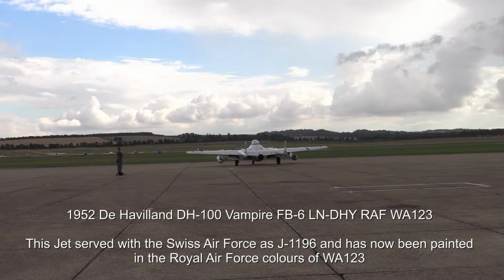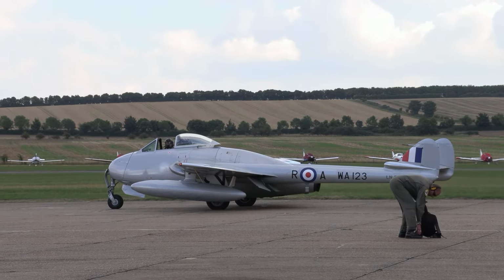de Havilland Vampire LN DHY on runway and take off @ Battle of Britain Airshow 2022 at Duxford UK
Wonderfule british fighter owned by The Norwegian Air Force Historical Squadron - see runway and take of video

D.H Vampire FB.52 was the export version of the Mk 6, 101 built, 36 exported to Norway and in use from 1949 to 1957.

de Havilland Vampire FB.52, marked PX-K and registered LN-DHY was license built in Switzerland in the year of 1952 as serial No 705, the aircraft was flown with the Swiss Air Force marked as Vampire  J-1196 until 1990.  A French owner flew it for a couple of years until it was sold to Christer Andskär in Sweden and registered SE-DXS.

The aircraft was purchased from Sweden in May 2011 from Christer Andskär  and is now operated by the Flyvåpnets Historiske Skvadron and based at Rygge Air Base near Oslo in southern Norway.​

The aircraft is now in the Royal Norwegian Air Force markings to represent Vampire PX-K, serving at the 336 squadron in the early 50s, Norway’s first pure jet fighter squadron.